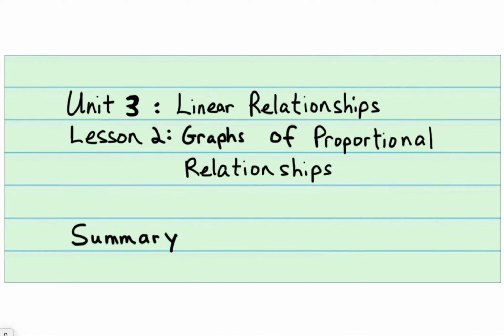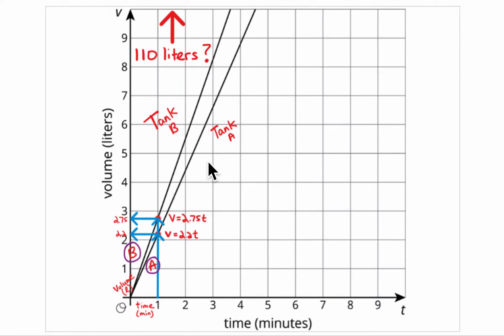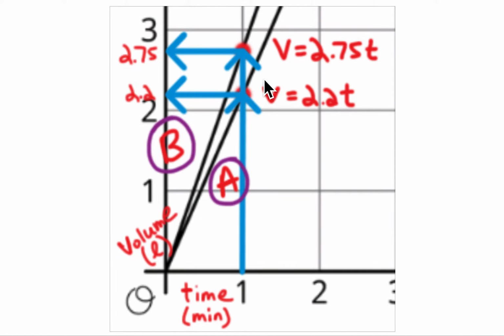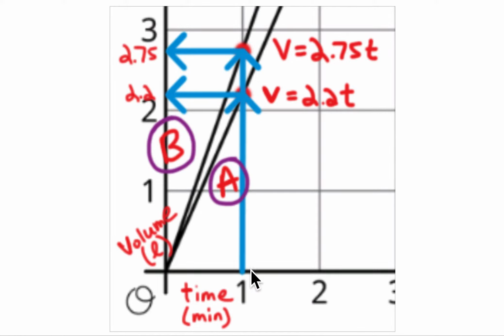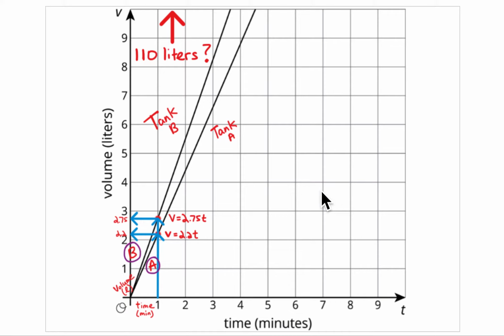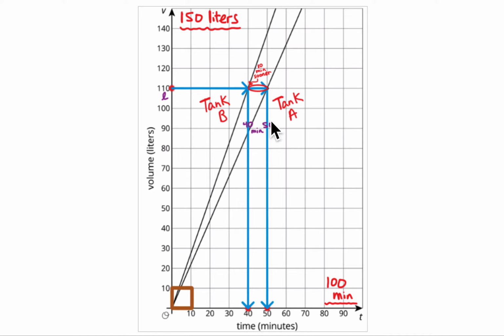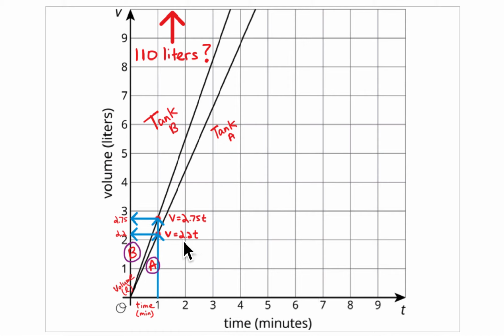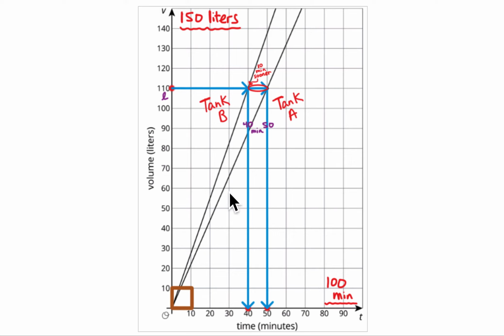8th Grade Illustrative Mathematics: Grade 8; Unit 3; Lesson 2: Summary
Illustrative Mathematics:
8th Grade
This is Lesson 2: Graphs of Proportional Relationships;
Summary